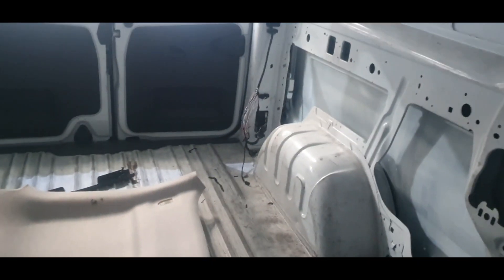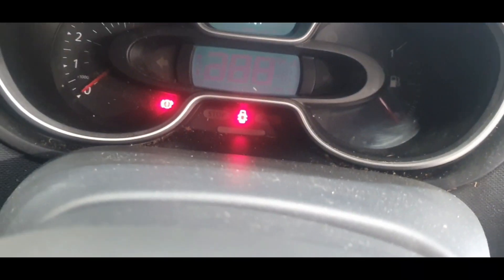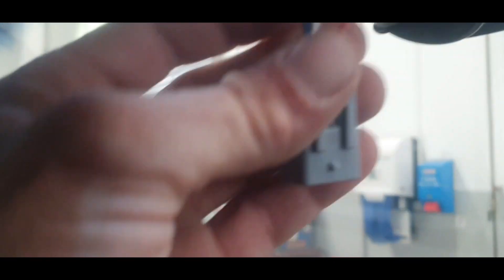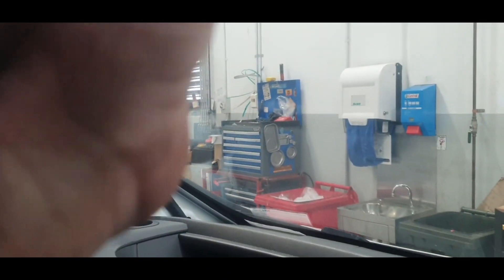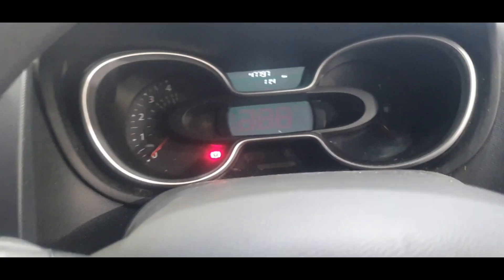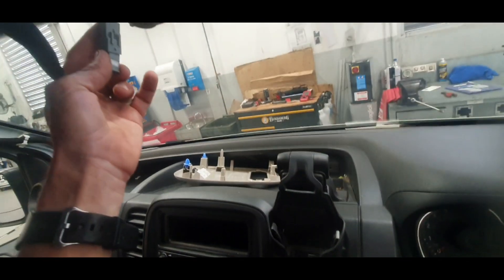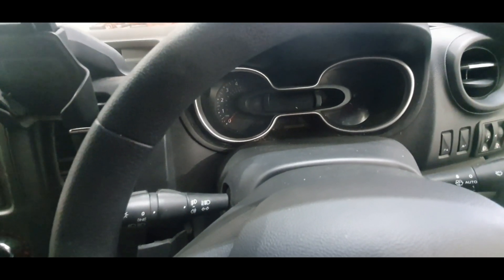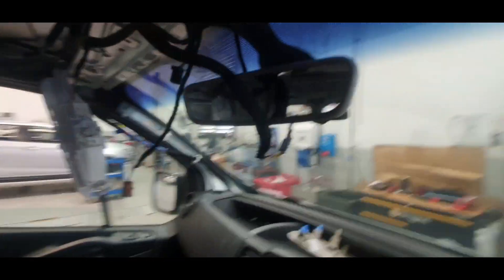what my job is like (auto electrician diagnosing faults)